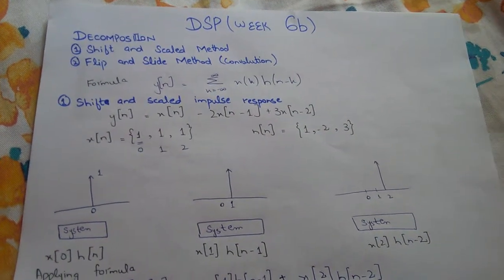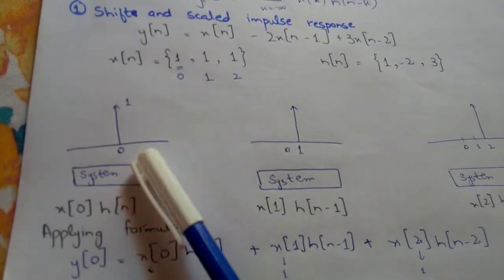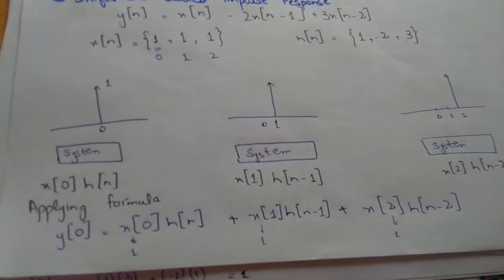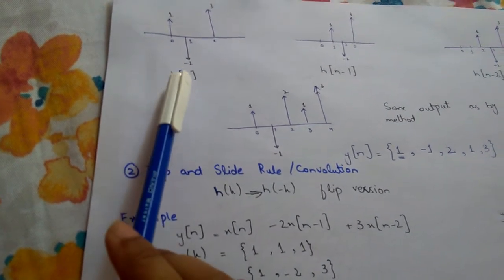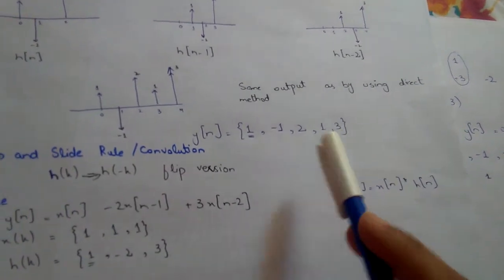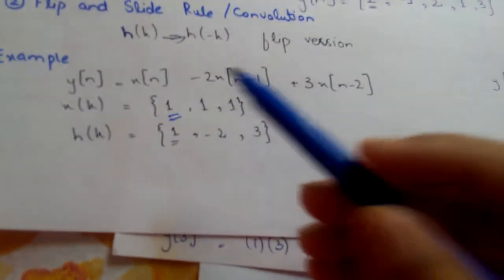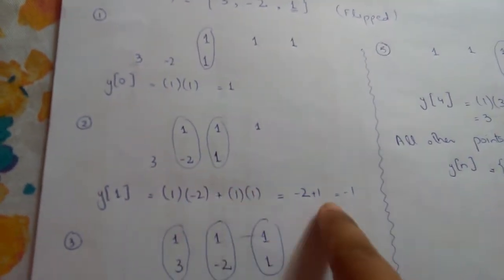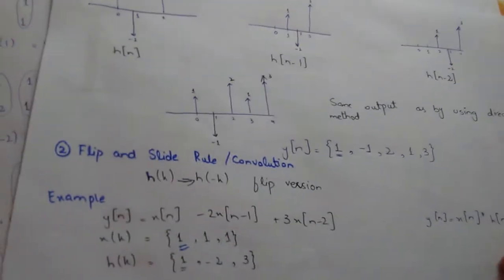Week 6b " Decomposition,1 Flip and Slide Method, 2 Flip and Slide Rule/Convolution "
This is a task ,given to us by Sir Jameel